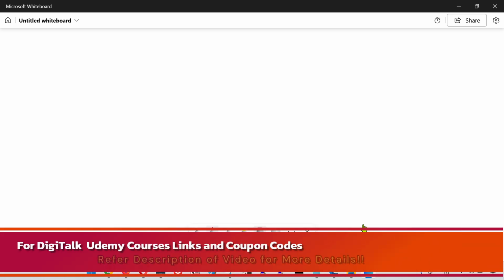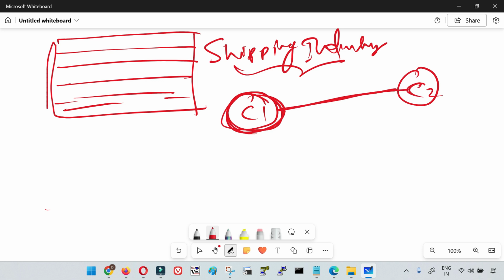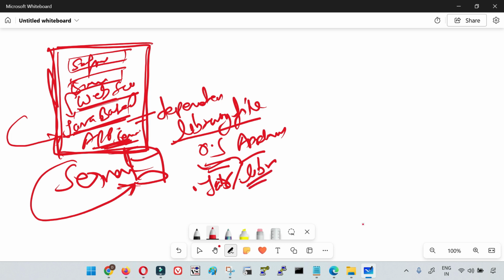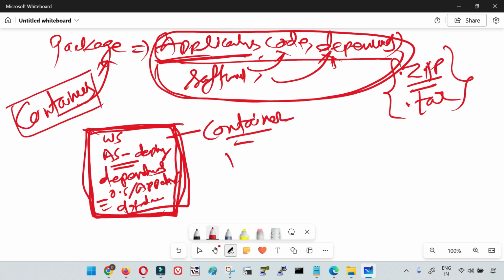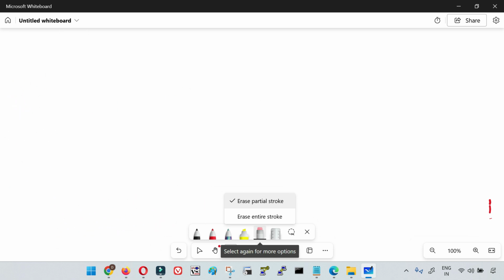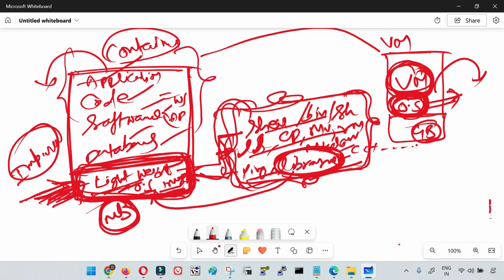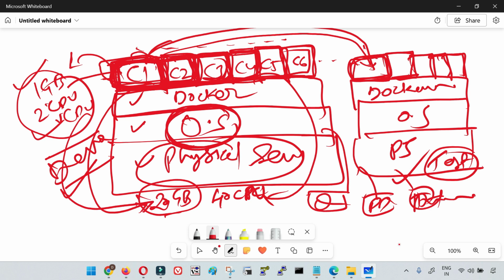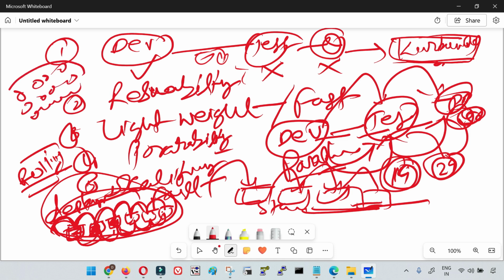DevOps Series Episode 6: Introduction to Containerization (Containers, Docker)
Join our dedicated DevOps channel for free sessions and documents!! Become Zero to Hero!!